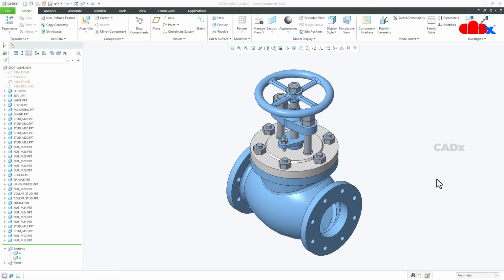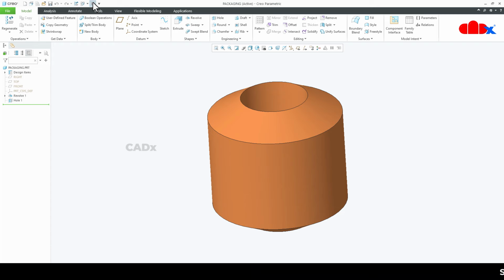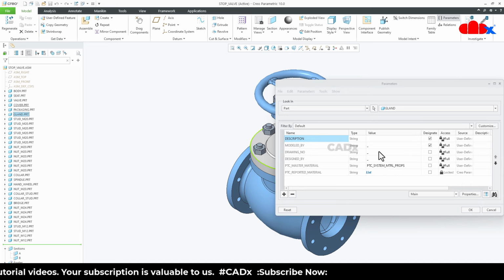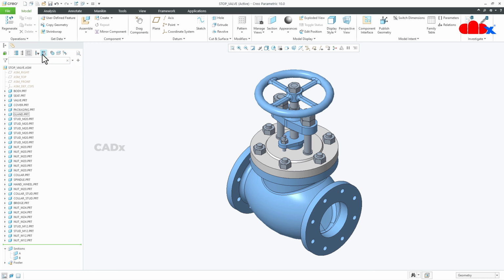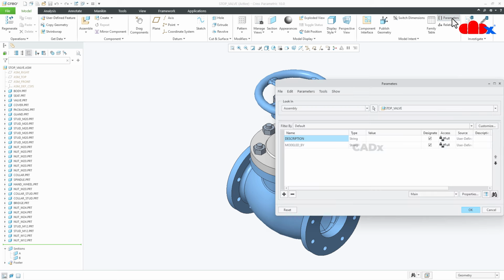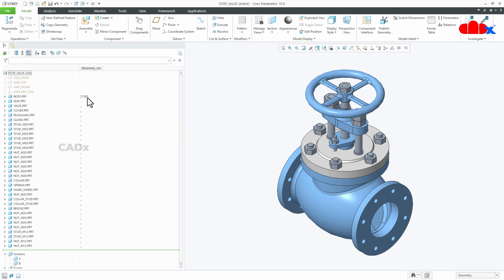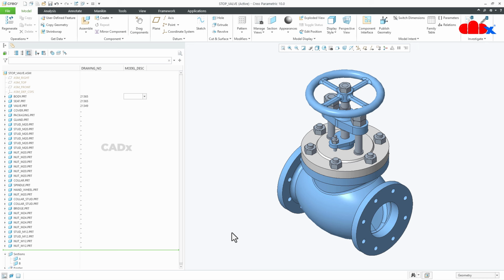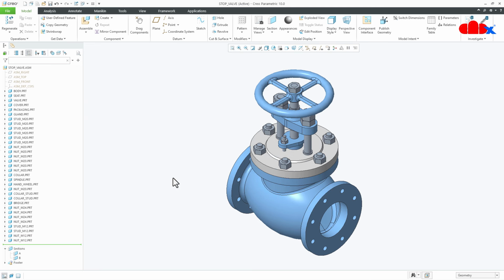Modifying parameters from the Assembly in Creo Parametric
Modifying all part parameters from the Assembly in Creo Parametric.
In Creo Parametric, when working with a large assembly containing numerous components,  modifying parameters to all the parts can be a time-consuming process. This tutorial will teach you the easiest technique to do this within the assembly design.